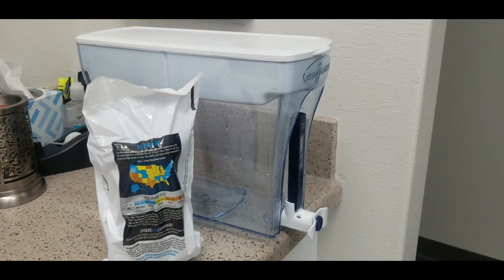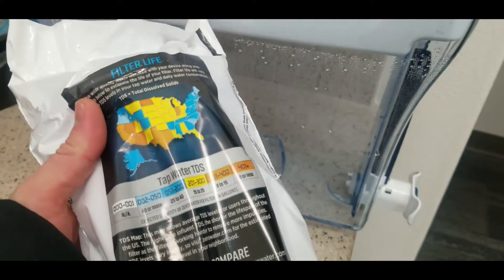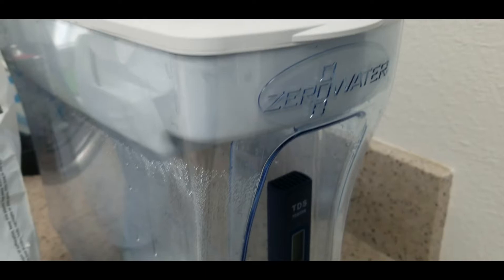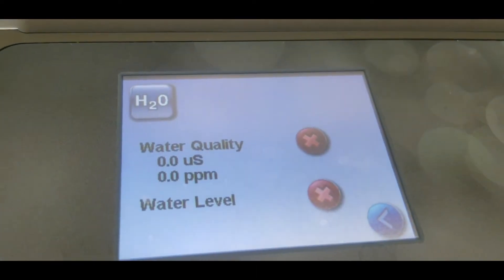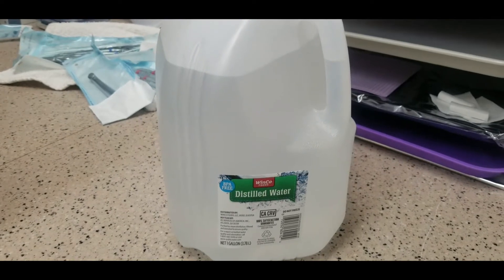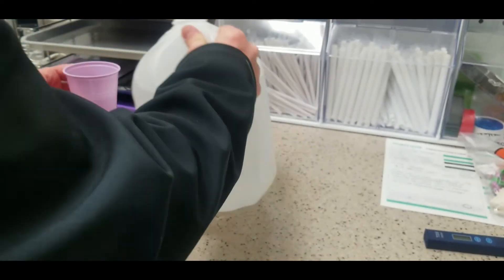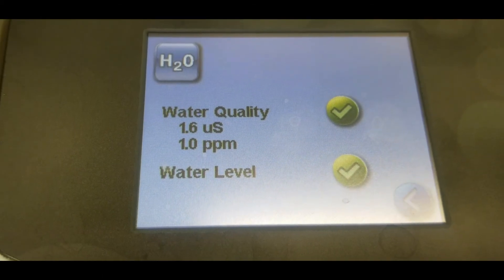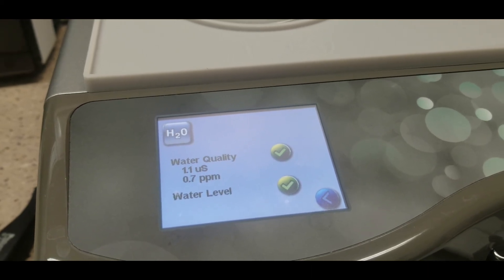How to use a Zero Water Filter to create distilled water for medical equipment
If you have an emergency where distilled water is not available you can either buy a distiller or use a zero water filtration system to create filtered water that is equivalent to distilled water as tested by a Total Dissolved Solids tester or TDS tester. I explain the pros and cons of a Zero water filter vs a water distiller vs buying distilled water. We had a shortage of distilled water in our area for a while and many people who need distilled water for medical equipment, humidifiers, baby formula, etc were unable to find it. I researched buying a distiller but decided to try the zero water filter instead. The downside of a zero water filter is that if you are filtering water that is very hard water the filter will only work for a limited number of gallons before needing to be replaced. You could use some kind of pre-filter to improve the efficiency or economics of using it. A water distiller will create plenty of distilled water but will cost more upfront to buy and also cost more to run and maintain. A normal water distiller will use a lot of electricity, and need to be cleaned regularly as scale builds up on it. Make sure to check the water frequently that comes out of a zero water filter to make sure it is very pure especially if you are using it for sensitive and expensive medical equipment like an autoclave. Hope this helps!